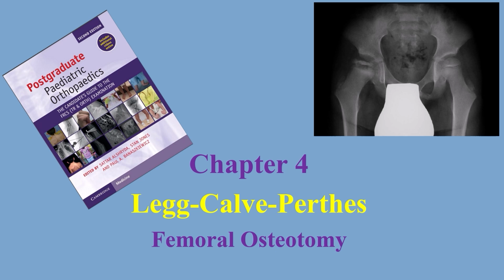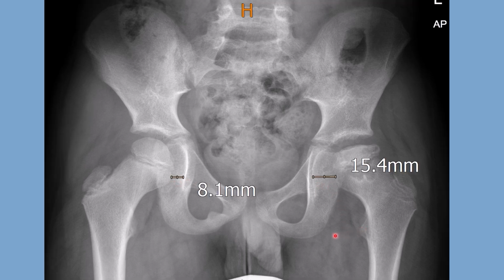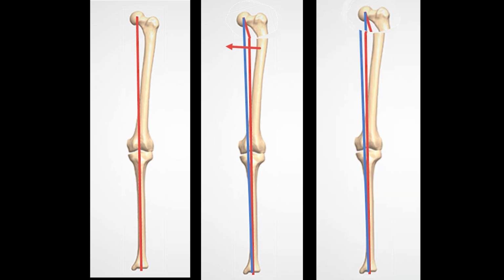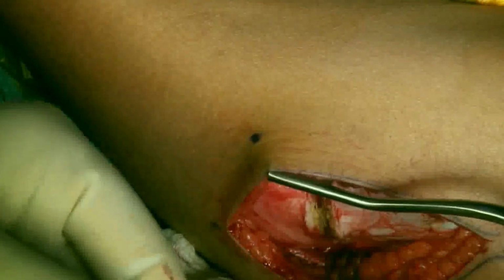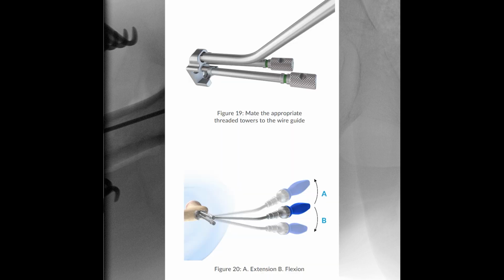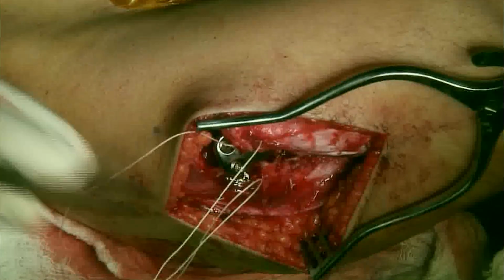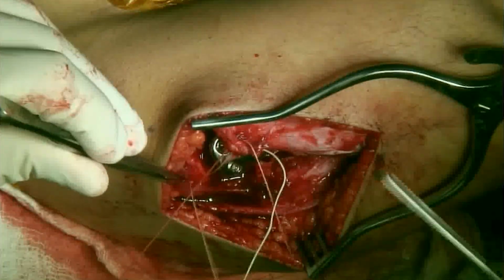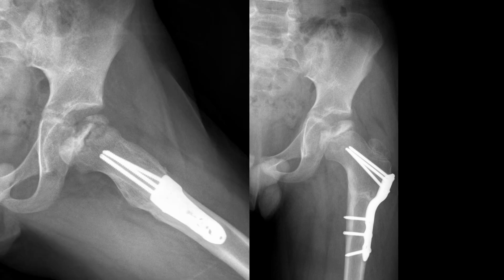Femoral osteotomy for Legg Calves Perthes Disease LCPD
Femoral osteotomy
Legg-Calvé-Perthes disease
Pediatric avascular necrosis
Idiopathic osteonecrosis of the femoral head
Hip pain in children
Painless limp
Limited hip abduction
Trendelenburg gait
Hip range of motion limitation
Groin, thigh, or knee pain in children
Waldenström classification
Catterall classification
Herring lateral pillar classification
Herring group A, B, B/C, C
Stulberg classification
Salter-Thompson classification
Mose circle method
Elizabethtown classification
Conservative management
Activity restriction
Physiotherapy in LCPD
Abduction bracing
Petrie cast
Surgical containment
Varus derotation osteotomy
Salter innominate osteotomy
Shelf acetabuloplasty
Indications for surgery in LCPD
Age-related treatment strategies
Prognostic indicators
FRCS (Trauma and Orthopaedic Exam)
FRCS(T&O)
SICOT diploma
ChatGPT
Sattar Alshryda, pediatric orthopaedic surgeon
Stan Jones
Paul Banaszkiewicz

Delighted to announce that our second edition of the Postgraduate Paediatric Orthopaedics, the Candidate's Guide for the FRCS (Tr&Orth) examination has been published this month; in colour and comes with a Youtube Channel:

مرض ليغ-كالف-بيرث
نخر لاوعائي في عظام الأطفال
تنخّر عظمي مجهول السبب في رأس عظم الفخذ
ألم الورك عند الأطفال
عرج غير مؤلم
محدودية في حركة خطف الورك
مشية ترينديلنبورغ
تقييد مدى حركة الورك
ألم في المغبن أو الفخذ أو الركبة عند الأطفال
تصنيف والدنستروم
تصنيف كاترال
تصنيف هيرينغ للدعامة الجانبية
مجموعة هيرينغ A، B، B/C، C
تصنيف ستولبرغ
تصنيف سالتر-تومبسون
طريقة دوائر موس
تصنيف إليزابيثتاون
لعلاج التحفظي
تقييد النشاط البدني
العلاج الطبيعي في مرض بيرث
جبس بيتري
التدخل الجراحي للحفاظ على الاحتواء
قطع عظم الفخذ مع التدوير للداخل
قطع عظم الحوض بطريقة سالتر
رأب الحافة العظمية
المؤشرات الجراحية في مرض بيرث
استراتيجيات العلاج حسب العمر
مؤشرات الإنذار
لامتحان الزمالة الملكية للجراحة (FRCS) في الإصابات والعظام
دبلوم SICOT
المجلس الأوروبي لجراحة العظام والإصابات (EBOT)
المجلس الأمريكي لجراحة الإصابات والعظام
المجلس الأسترالي لجراحة الإصابات والعظام
المجلس الكندي لجراحة الإصابات والعظام
دليل الآباء لجراحة عظام الأطفال
كتاب الدراسات العليا في جراحة عظام الأطفال
الفصل السابع
دار نشر جامعة كامبريدج
ستّار الشريدة، جرّاح عظام أطفال
ستان جونز
بول باناسكيفيتش

يسرنا الإعلان عن نشر الطبعة الثانية من كتاب الدراسات العليا في جراحة عظام الأطفال، دليل المرشح
 لامتحان الزمالة الملكية للجراحة (الإصابات والعظام) FRCS (Tr&Orth) هذا الشهر؛
تم نشر الكتاب بالألوان ويأتي مع قناة على يوتيوب:
سيتم تحديث القناة بانتظام (بإذن الله)، وجميع المساهمات مرحب بها.